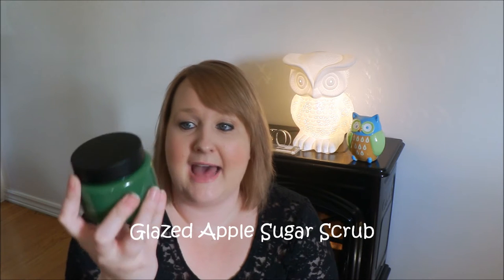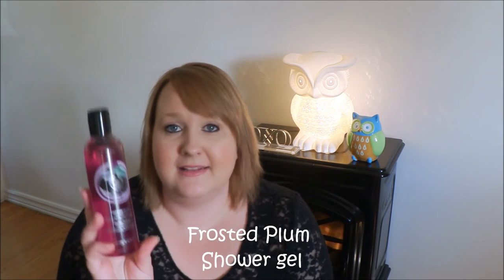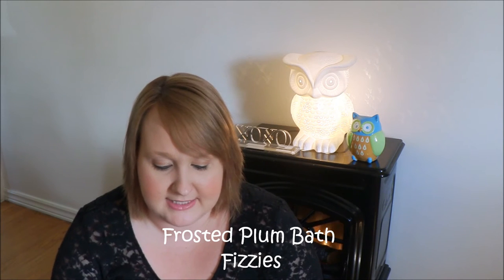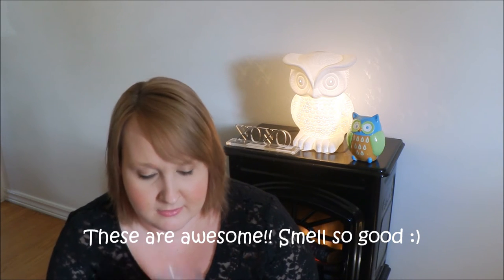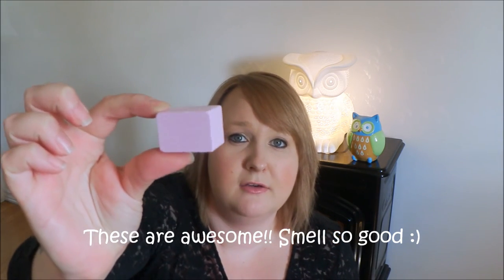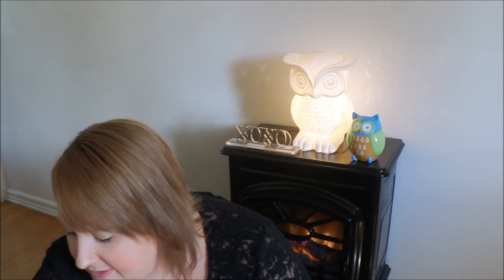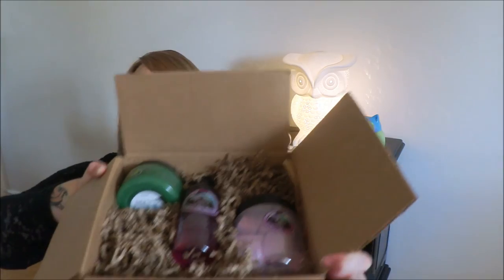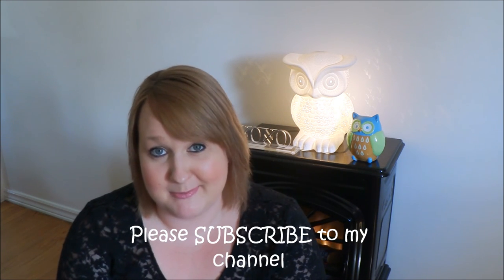The Body Shop Holiday Collection Mini Haul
Hi SMILES,
I have a few items from the new Holiday Collection from The Body Shop. I hope you enjoy this video!

Please SMILE @ someone 2day. it'll brighten their day :)

Lisa Lisa
XxOo